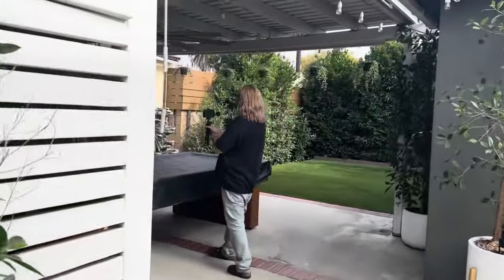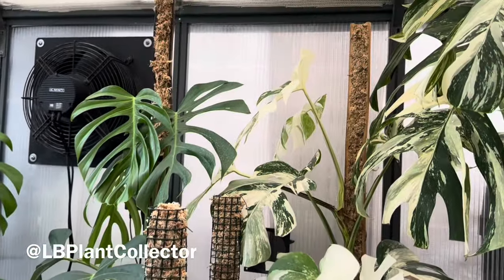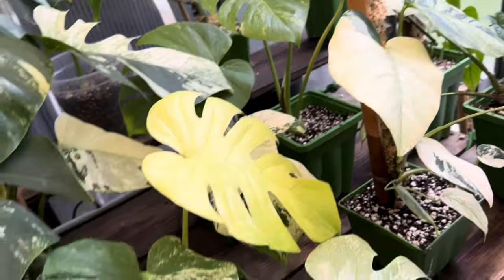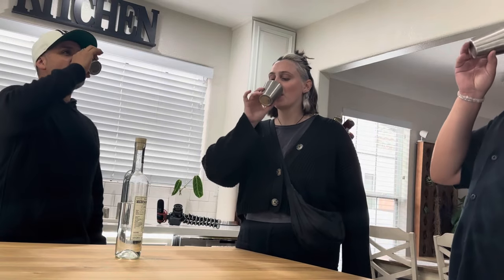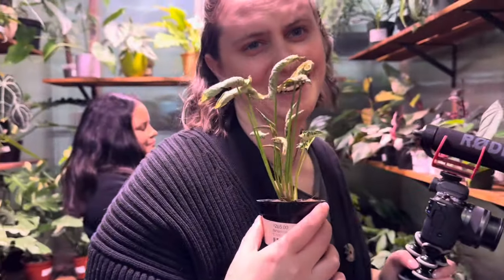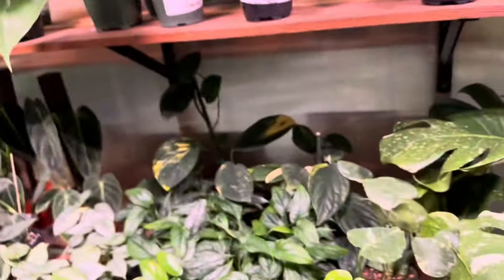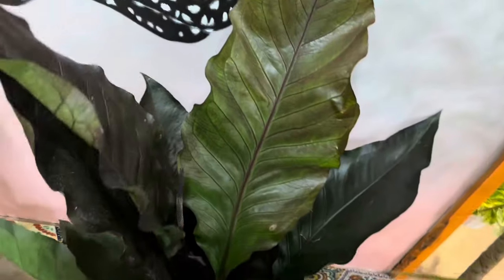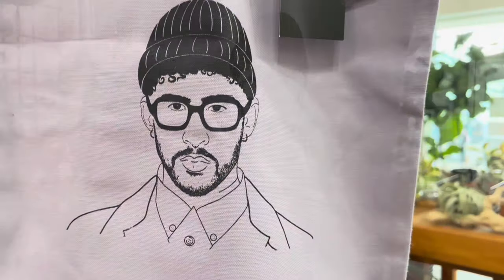RARE Plant Tours w/ @GoodGrowing (From the UK!)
I had so much fun showing Emma aka ​⁠​⁠@GoodGrowing around some of the coolest spots to see the rarest plants available to Southern California. I was super excited to be able to check out an exclusive greenhouse filled with some of the most  beautiful rare aroids and ultra unicorn plants thanks to Juan of @LBPlantCollector (IG).  Then we checked out my favorite plant shop in Long Beach, Plantiitas with ​⁠​⁠@Tropicalseductions  aka @tropicalseductions

Sol Soils! Try their peat moss free mix with me!